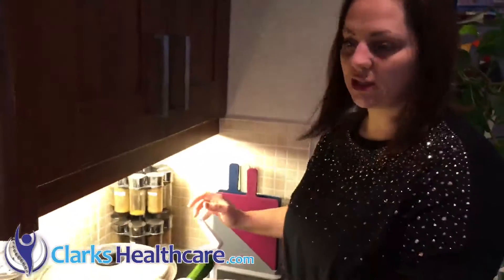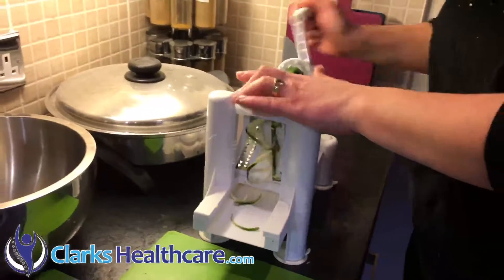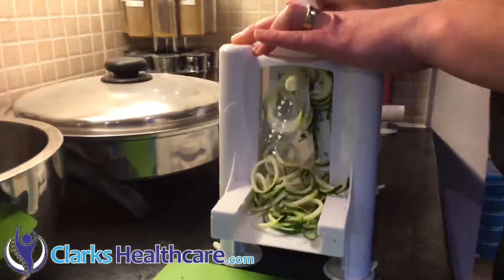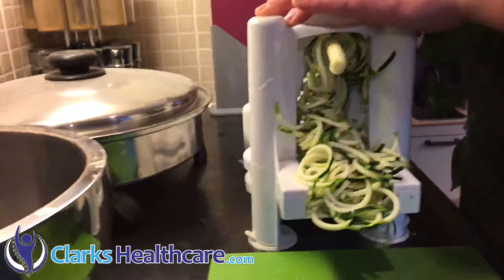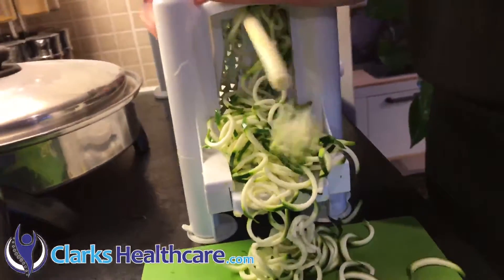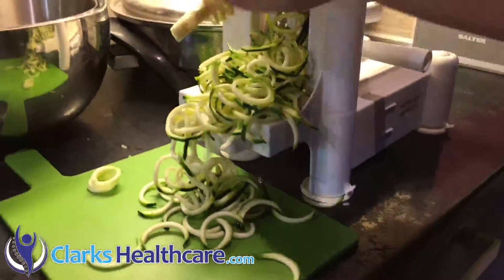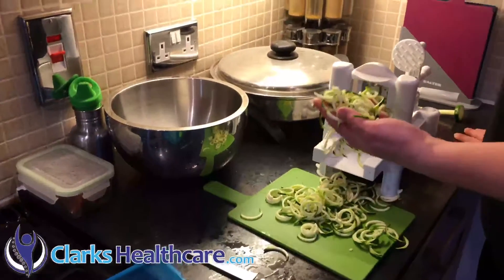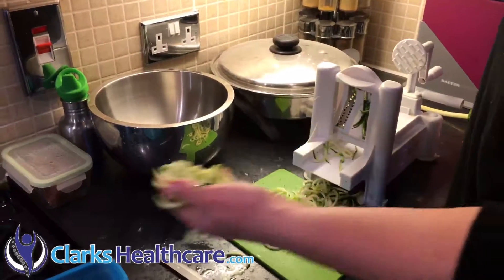How to make delicious courgette spaghetti (a delicious healthy alternative to pasta) spiralizer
How to make delicious courgette spaghetti (a delicious healthy alternative to pasta)